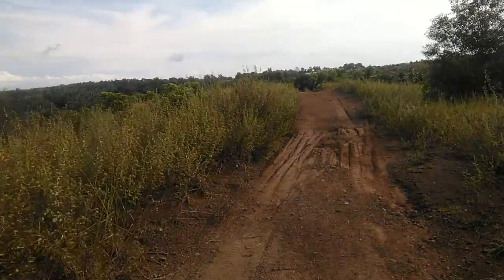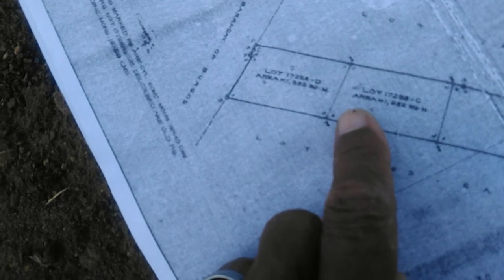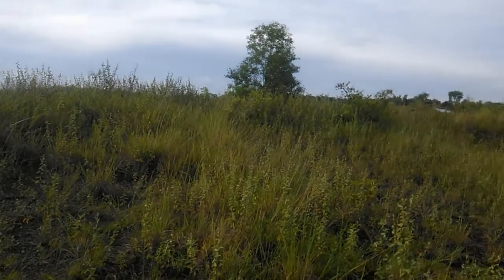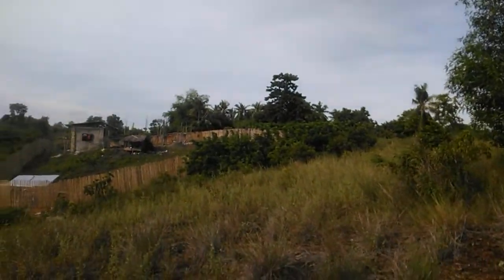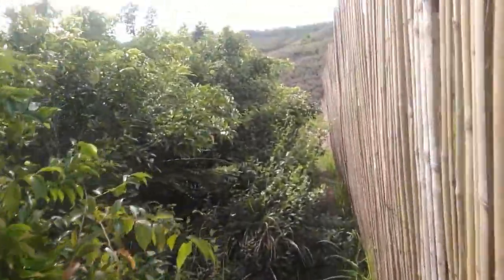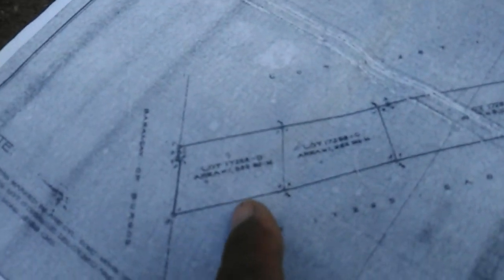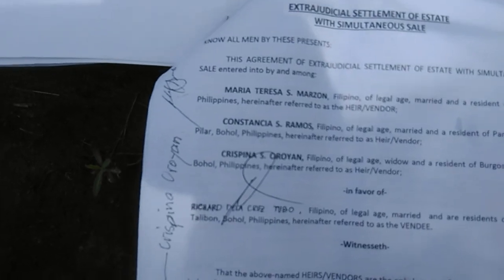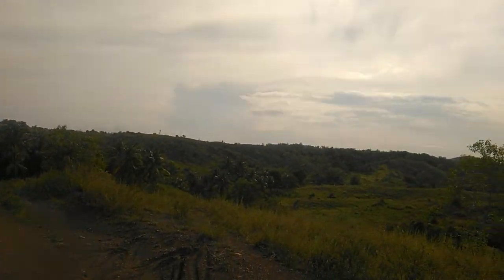Affordable Lot for sale with overlooking site